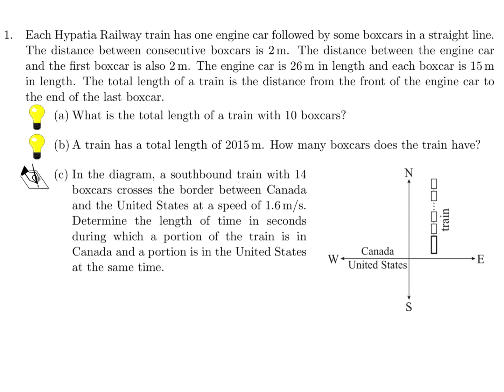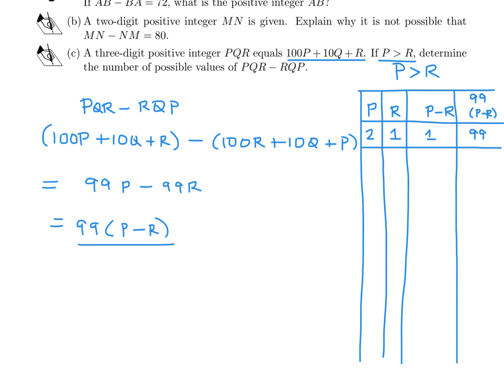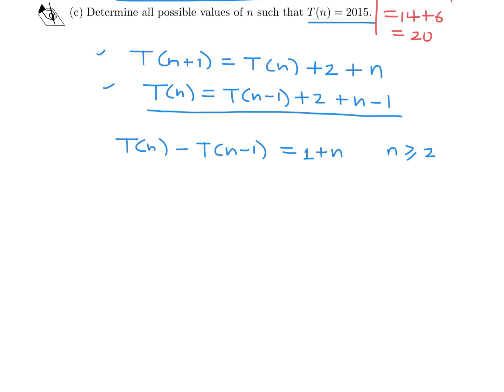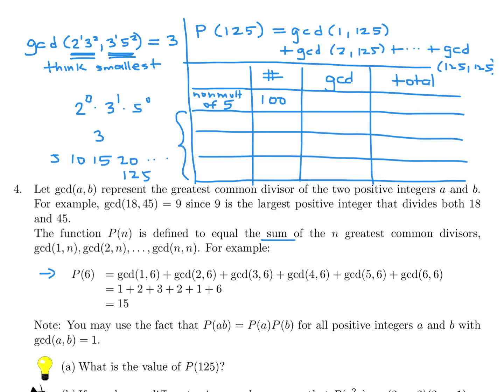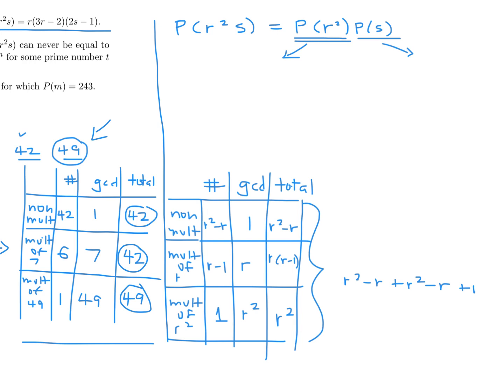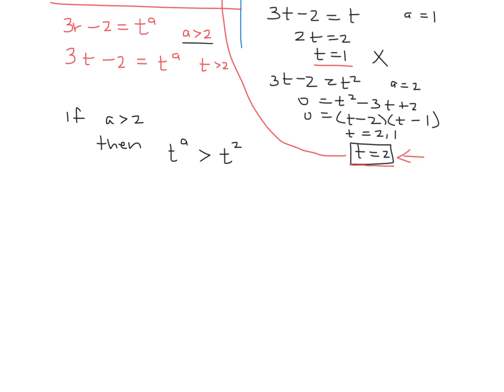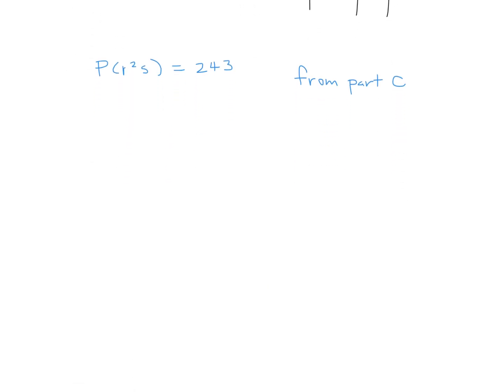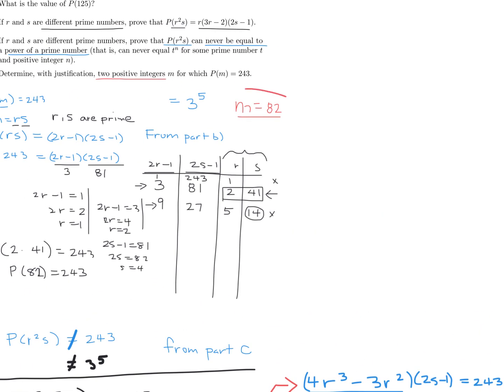2015, Grade 11, Hypatia Math Contest